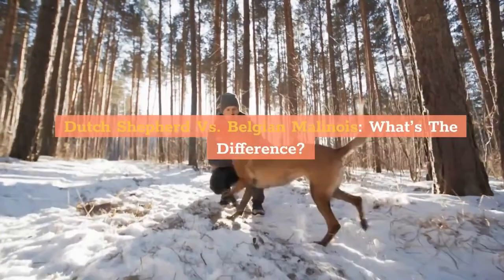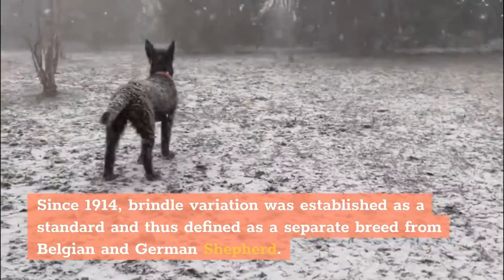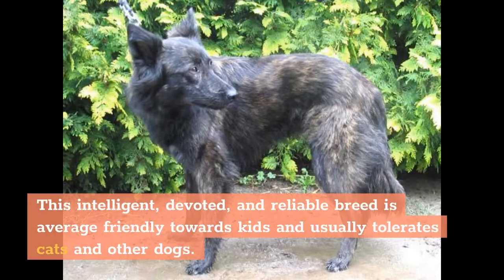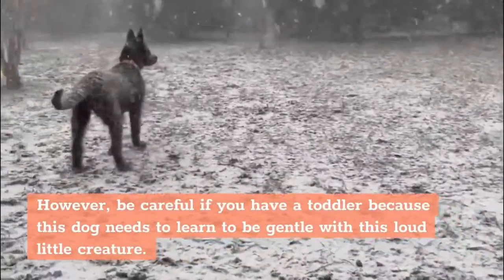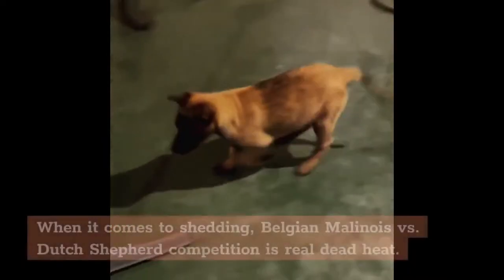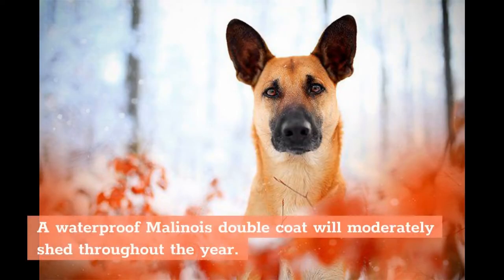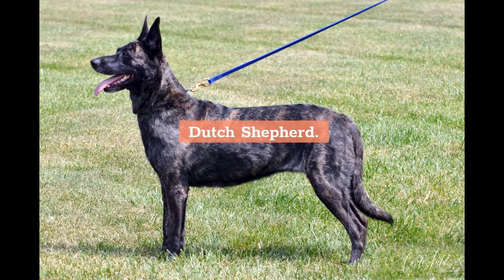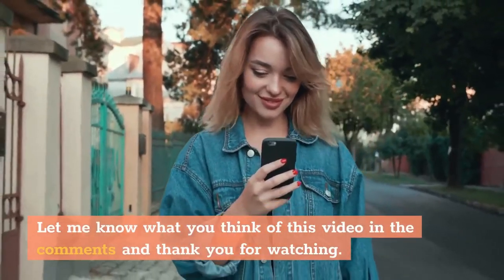Belgian Malinois Vs. Dutch Shepherd: Which Is The Best?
Hi, In this video, we are talking about belgian malinois vs dutch shepherd difference

Chapters of this video:

0:00 - Intro
0:30 - History
1:42 - Personality And Temperament
2:38 - Guarding And Protection Instincts
3:21 - Size And Appearance
4:35 - Care
5:14 - Training And Exercise Needs
5:55 - Possible Health Problems
6:33 - Conclusion